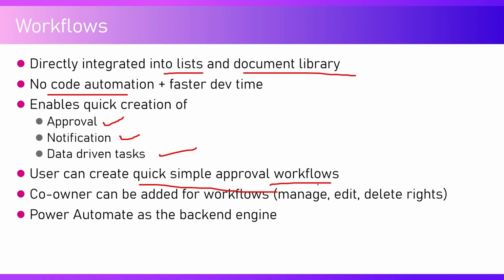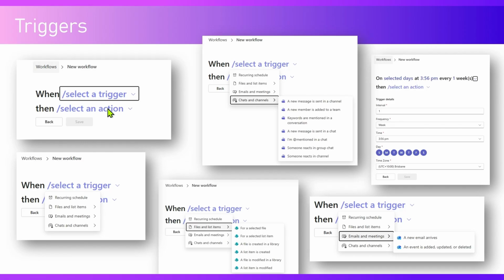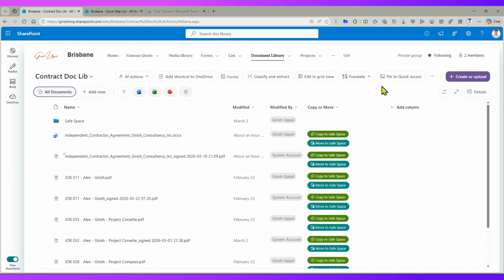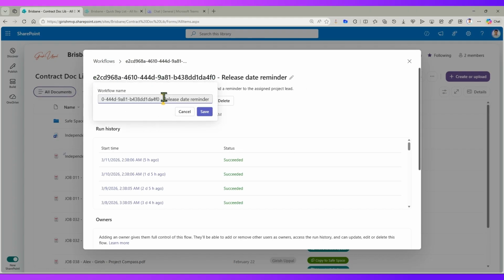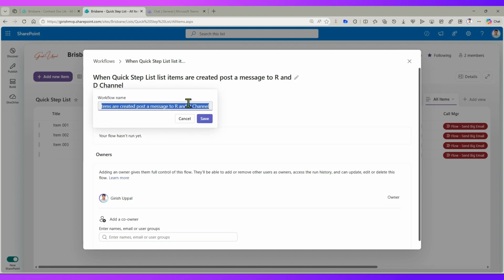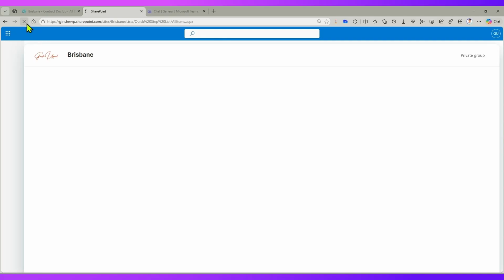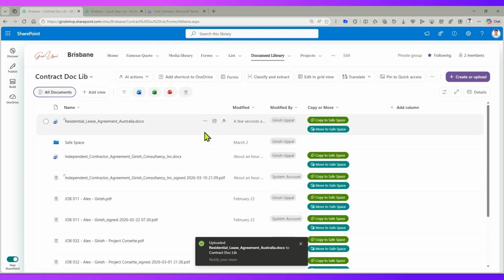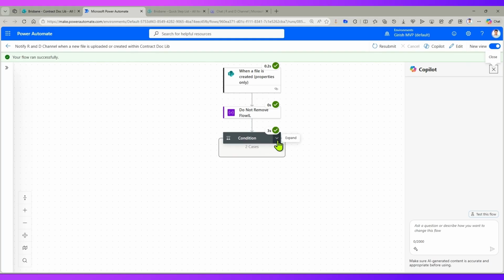Workflows in SharePoint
In this video, Girish Uppal demonstrates how to create efficient no code automation directly within SharePoint. You'll learn to integrate workflow automation seamlessly into sharepoint lists and sharepoint document libraries, simplifying your process automation tasks. This tutorial provides key insights into leveraging microsoft sharepoint for streamlined operations.

This video explains you about the process of integrating workflows for your SharePoint list / document library. Girish Uppal explains about the automation technique which you can use within SharePoint list / document library.